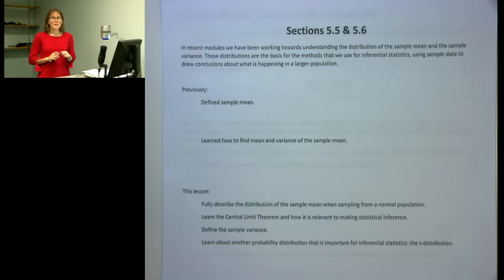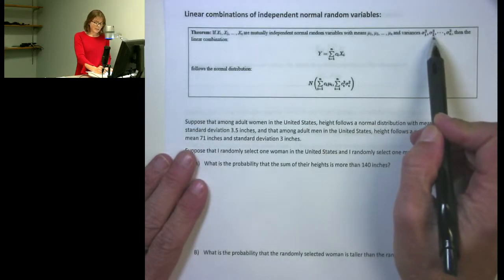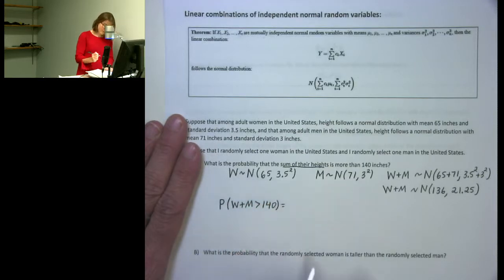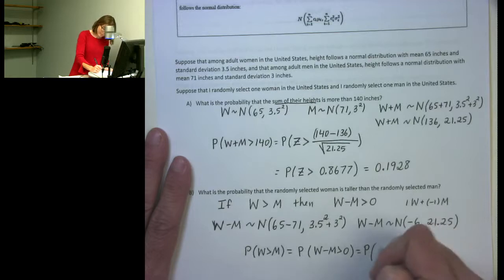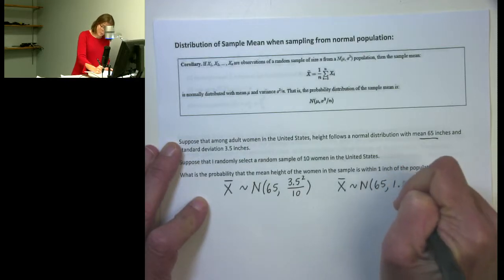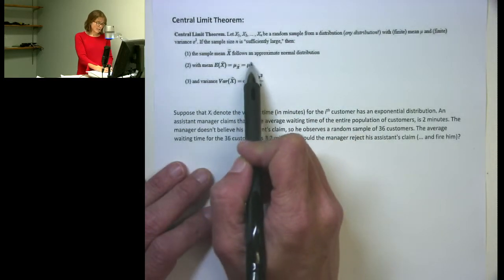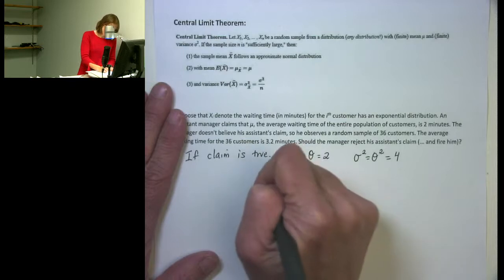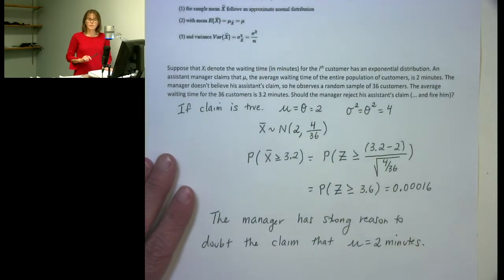Video Functions of Normal Distributions